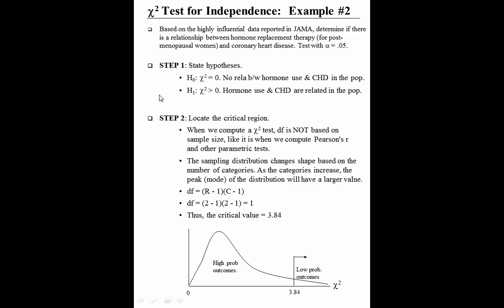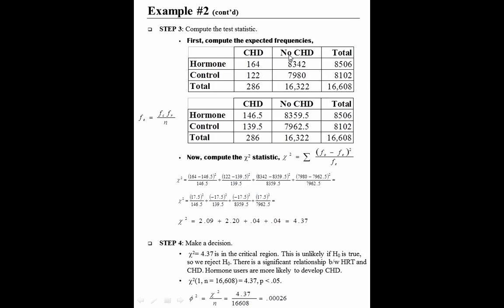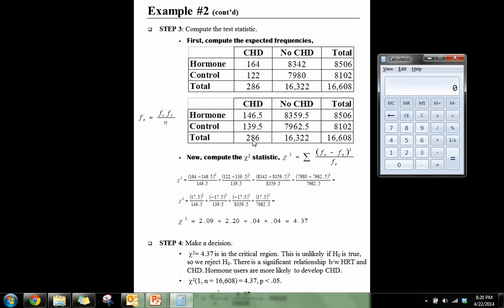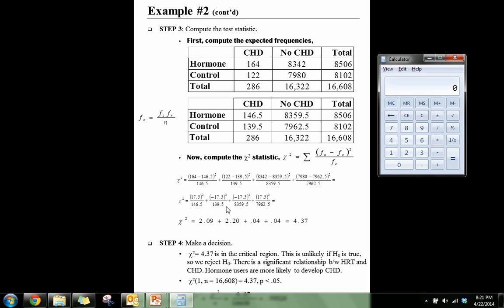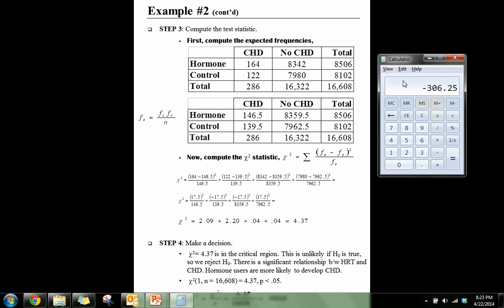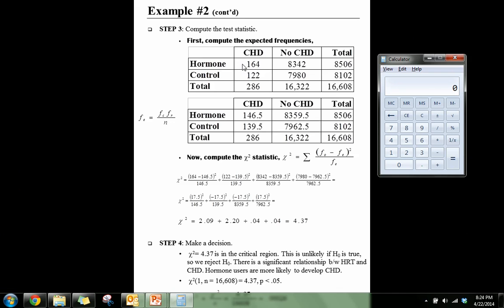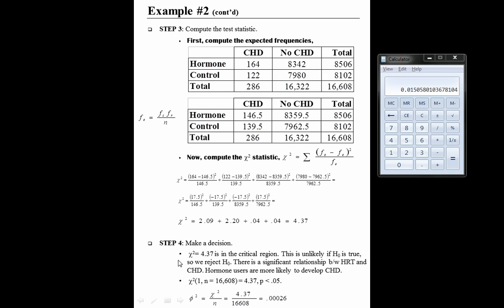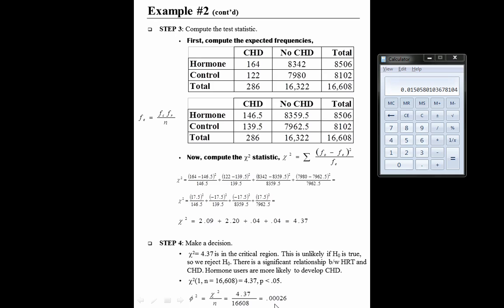PSY2110: Chi-Square Example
In this video, I explain the chi-square test of independence example that we were not able to do in class.